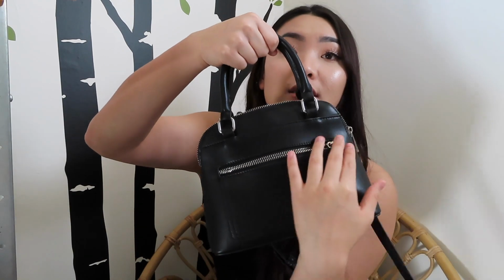WHAT'S IN MY BAG 2020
Hello everyone, today I am showing you guys what I like to keep in my bag. My purse is pretty small but I like to keep a bunch of stuff in there just for emergencies. I carry a pretty inexpensive bag from forever 21 because I am so clumsy and am scared to ruin expensive bags. Hope you guys enjoy!